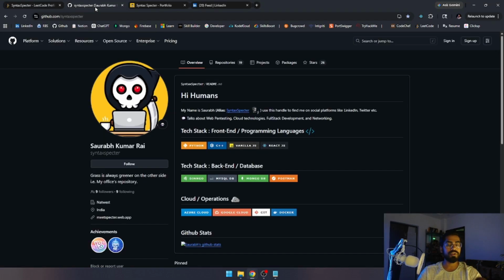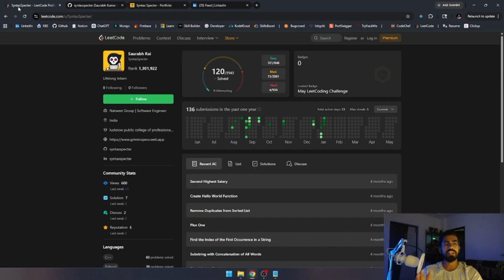Journey to 20+ LPA job for BCA / BSc IT (portfolio buildup)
Before applying for internships or jobs, every BCA / BSc IT student should create a professional online presence. Think of these platforms as your digital identity in the tech world.

Here are 3 platforms every student should start using from 1st year itself 👇

1. LeetCode — For Coding Practice & Problem Solving

LeetCode is a platform where you solve coding problems and improve your programming logic.

In simple words:
👉 It’s like a gym for programmers.

Companies often ask coding questions in interviews, and LeetCode helps you prepare for them step by step.

### Why should students use it?

* Helps in coding interviews
* Builds logical thinking
* Useful for placements and product-based companies

### What should beginners do?

* Start with easy questions
* Practice consistently (even 1 question daily is enough initially)
* Focus more on understanding than speed

2. GitHub — Your Coding Portfolio

GitHub is a platform where developers upload and manage their projects.

In simple words:
👉 It’s like Google Drive for code — but smarter.

Whenever you build projects, websites, apps, or practice code, you can upload them to GitHub so others can see your work.

### Why is GitHub important?

* Shows recruiters your projects 👀
* Helps you maintain coding history
* Makes your portfolio look professional
* Used by almost every developer worldwide

### What should beginners upload?

* Small projects
* College assignments
* Practice programs
* Personal learning projects

👉 Don’t wait for “perfect” projects. Start uploading from Day 1.

3. LinkedIn — Professional Networking Platform

LinkedIn is a professional social media platform for students, developers, recruiters, and companies.

In simple words:
👉 It’s Instagram — but for careers.

Here you can:

* Create your professional profile
* Connect with developers and recruiters
* Share your projects and achievements
* Discover internships and job opportunities

### Why should students use LinkedIn early?

* Helps build professional network 🤝
* Creates visibility in tech community
* You can learn from industry professionals
* Recruiters often check LinkedIn profiles before interviews

### What should beginners post?

* Learning updates
* Small project screenshots
* Certifications
* Internship journey
* Coding milestones

## 🎯 Final Advice for Students

You do NOT need to become an expert immediately.

Start slowly:

* Create accounts
* Learn consistently
* Build projects
* Stay active online

By the time you reach final year, these platforms can make a HUGE difference in internships, networking, and job opportunities 🚀